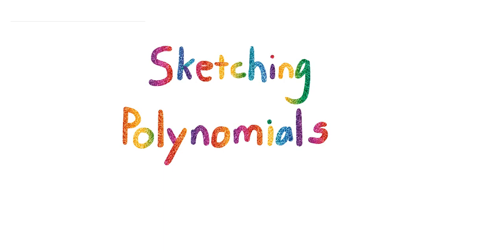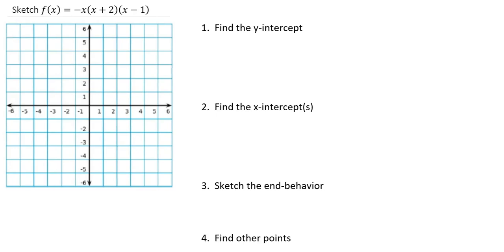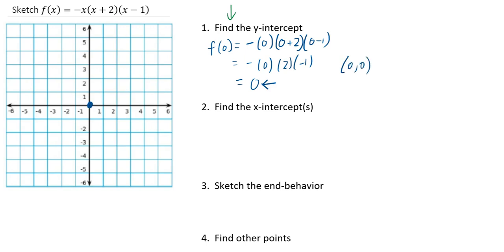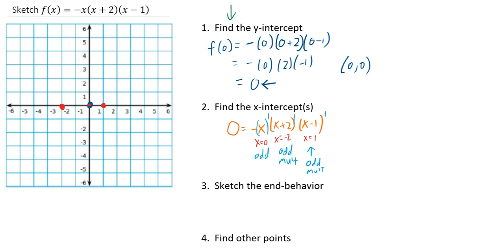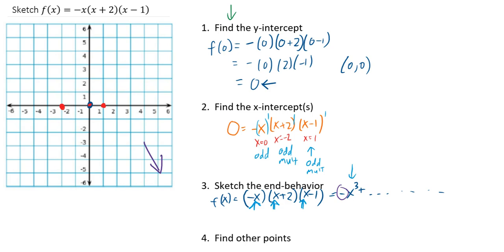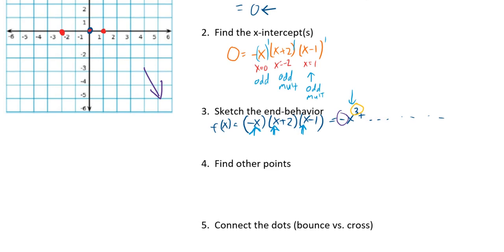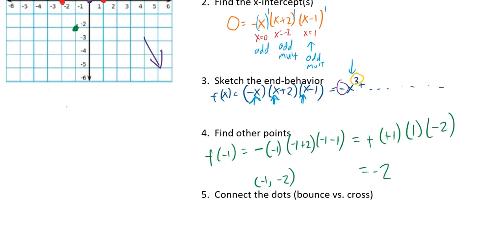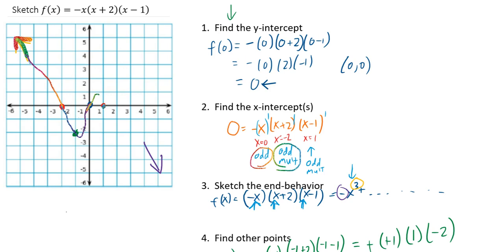Sketching Polynomials Part 1